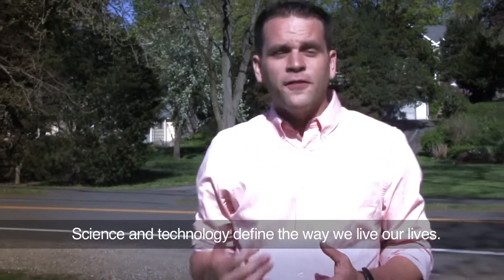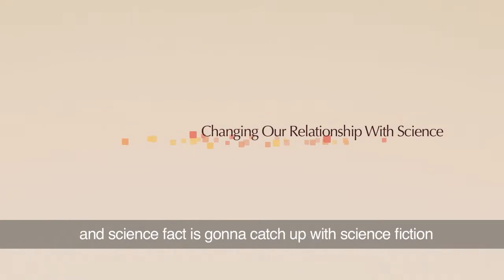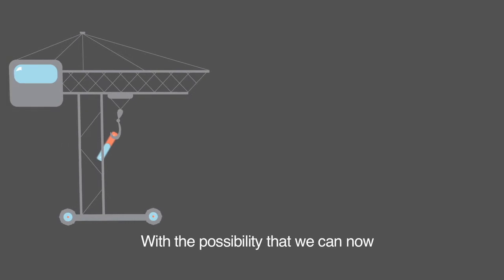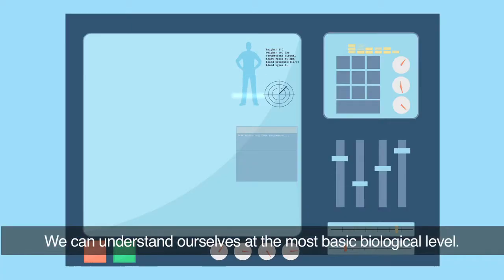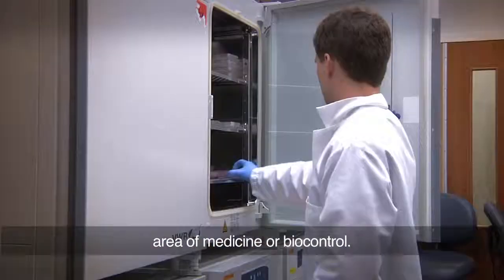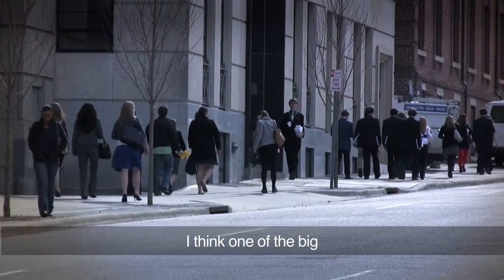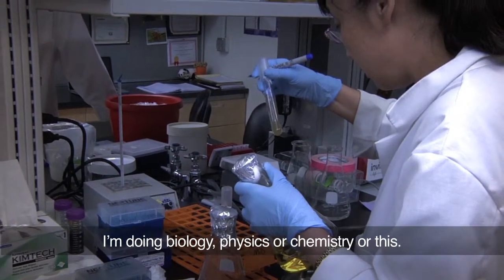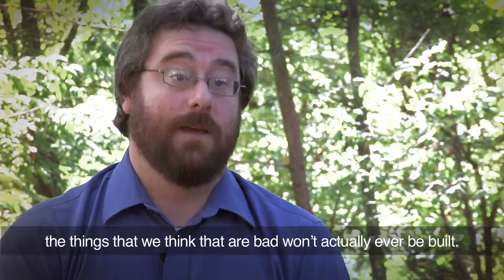Changing Our Relationship with Science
In this film we asked scientists from Harvard, Princeton and Duke University to imagine the future of science and technology and the scientific enterprise as a whole. We wanted to know where they thought the world was headed. Not in three, or five years, but in thirty, or fifty years. No one knows what the world will be like in 2050, because we haven't built that world yet. And scientists and engineers won't build it alone. The more powerful science becomes, the more important it is for society to change their relationship with science and engage in the conversation about what we value in this world.